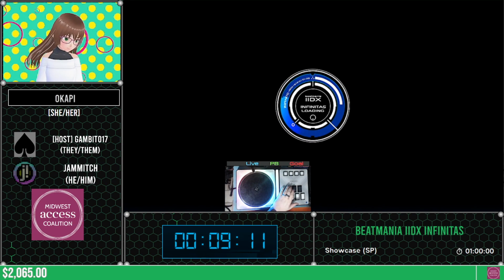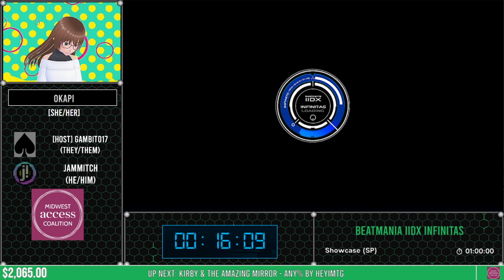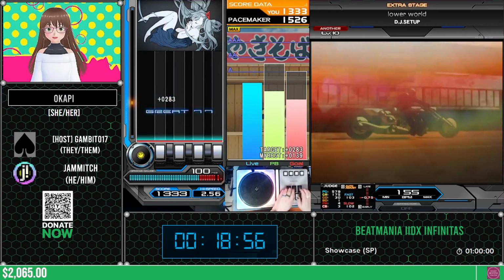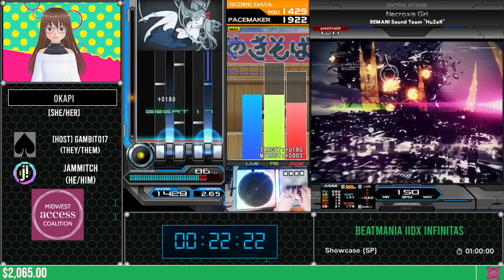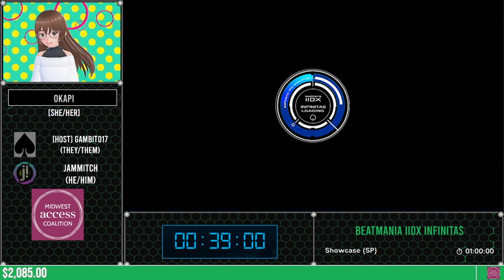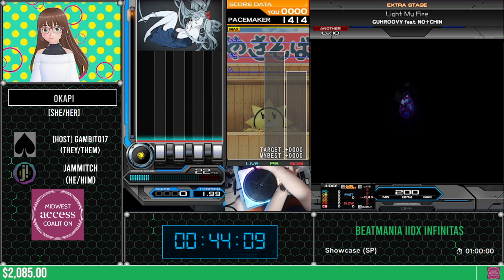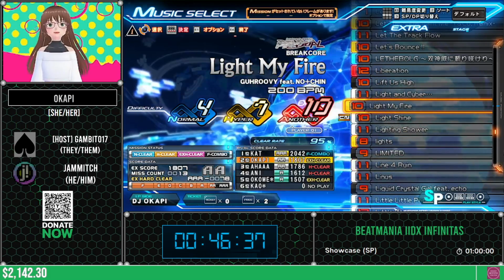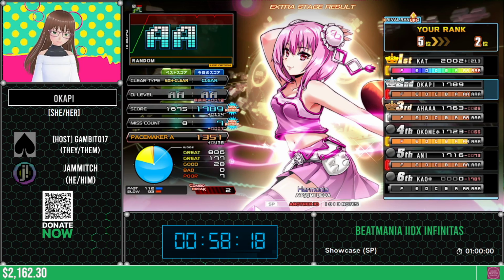beatmania IIDX Infinitas by Okapi573 - Fastest Furs Fight For Abortion Rights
beatmania IIDX Infinitas by Okapi573 as part of Fastest Furs Fight For Abortion Rights, as seen . Runner Host